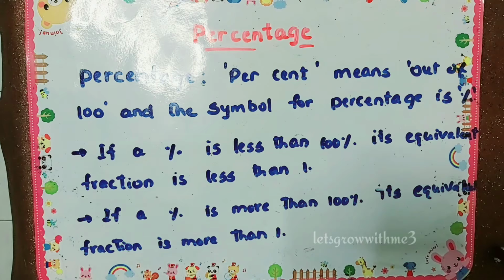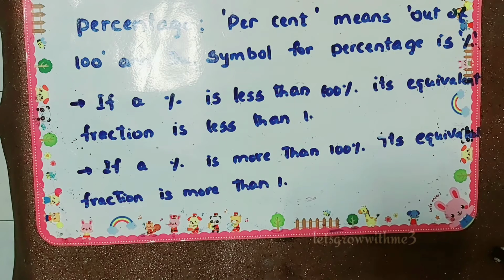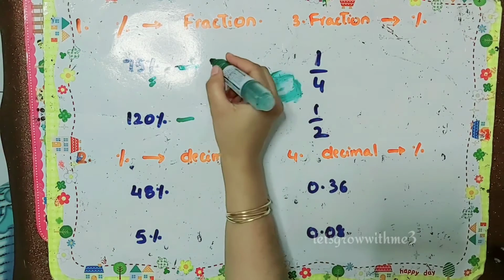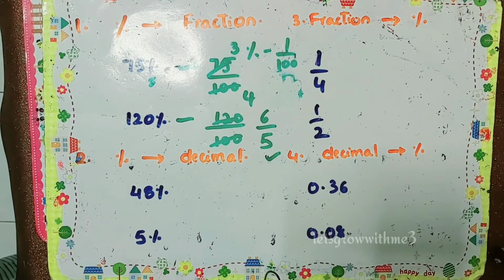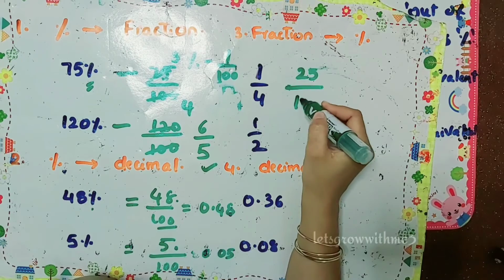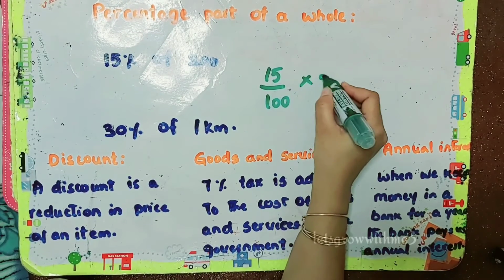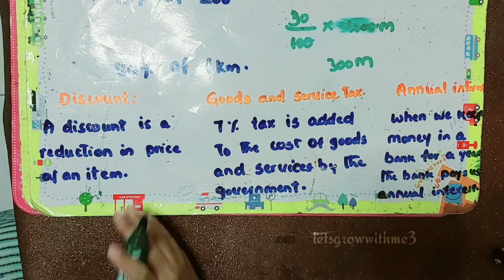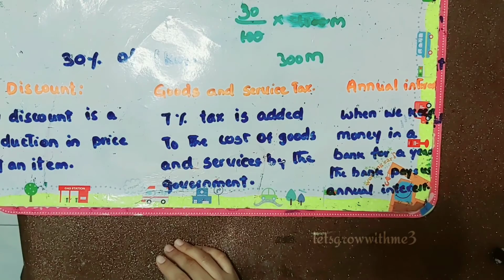Percentage |Introduction| PSLE MATHS| Primary6| 6th class Maths